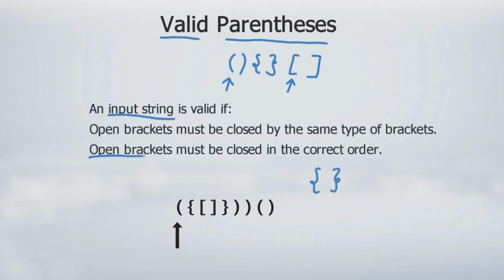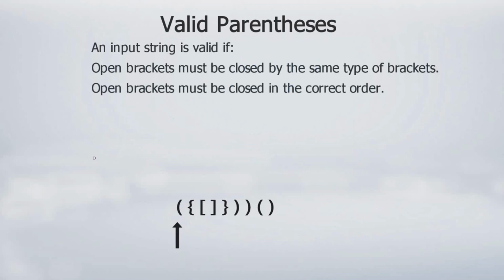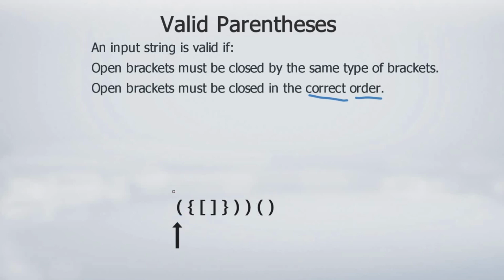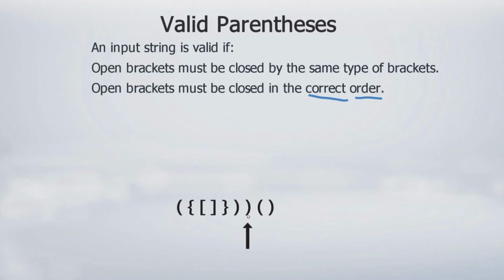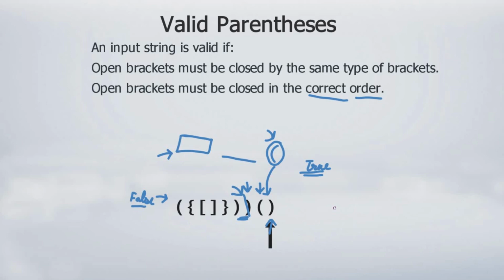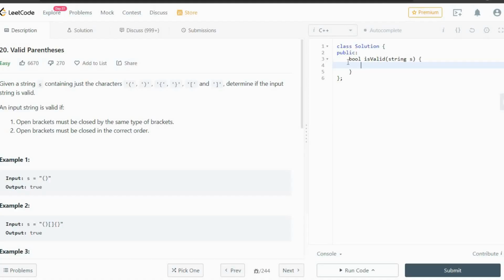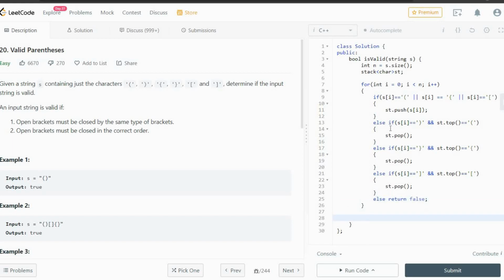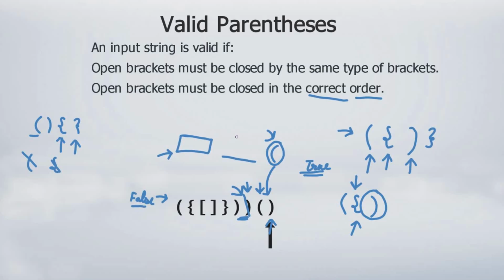Valid Parentheses | Leetcode 20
0:00 Problem Statement
1:51 Solution
7:55 Coding the solution